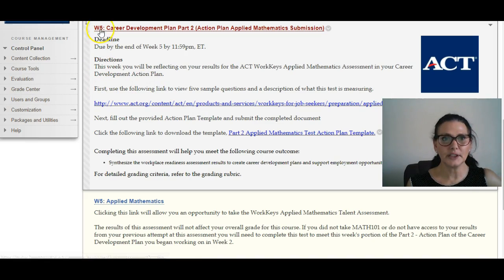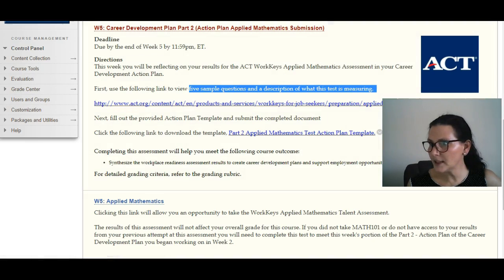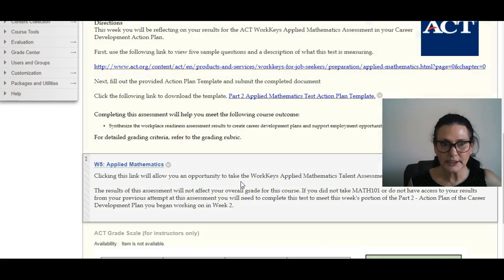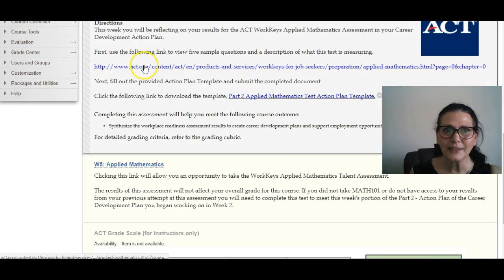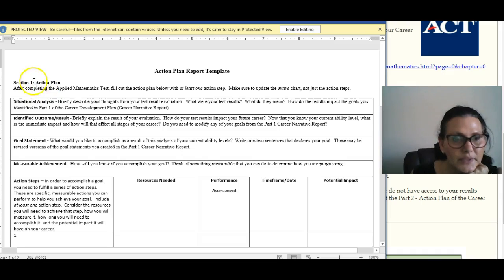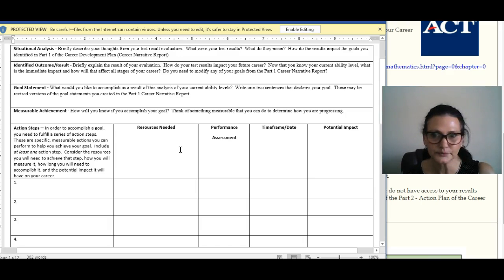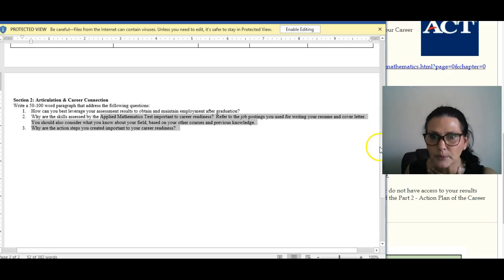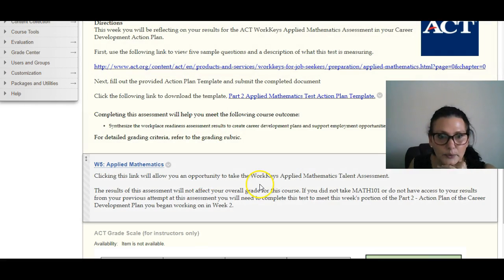Week 5 - Math Assessment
What is what and what is not